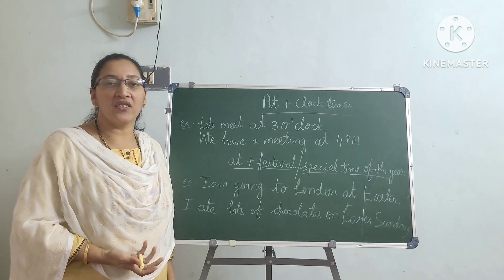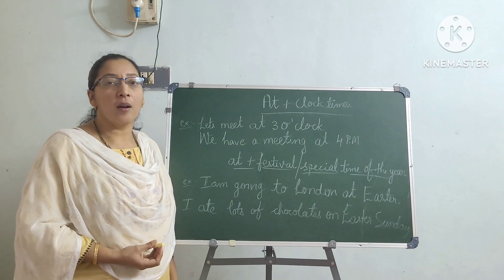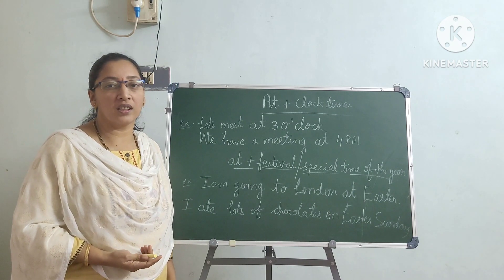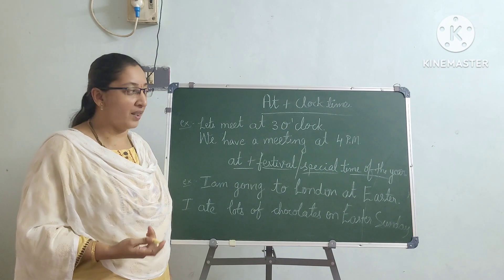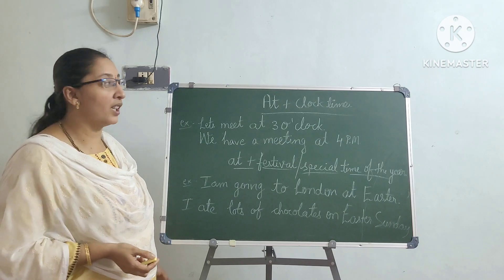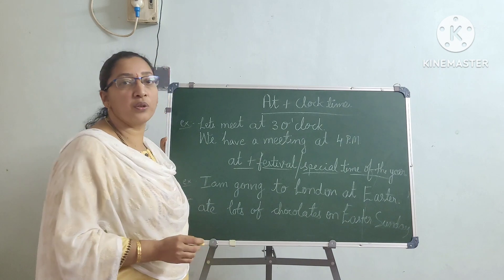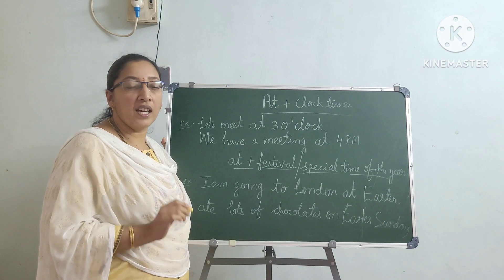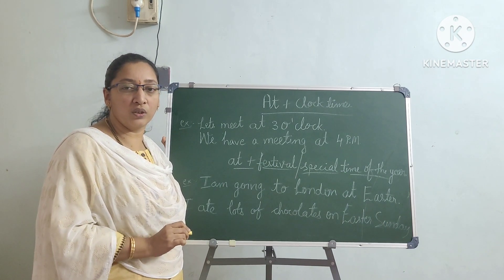Class 2 English grammar- Preposition of Time (At)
We are learning preposition 'at'...